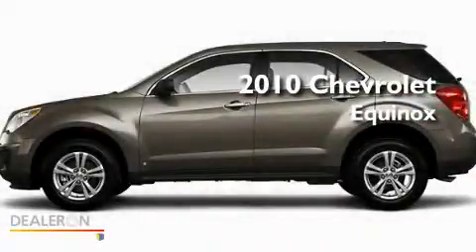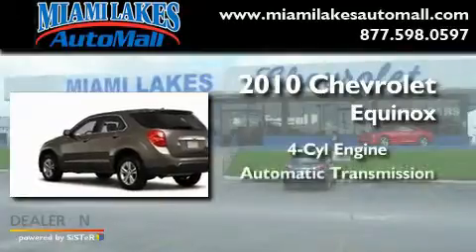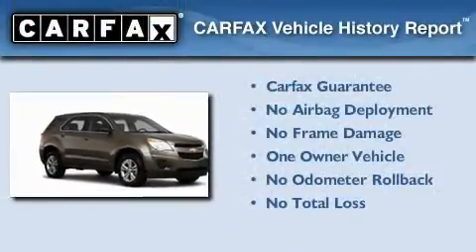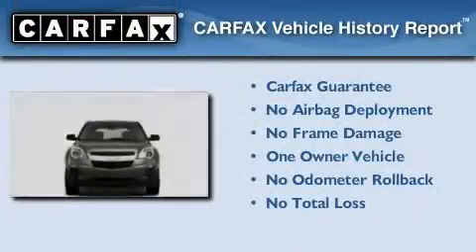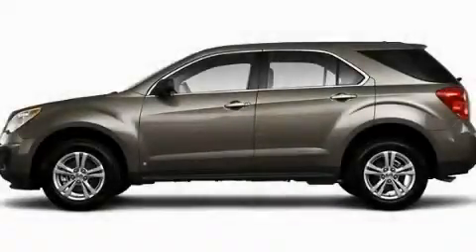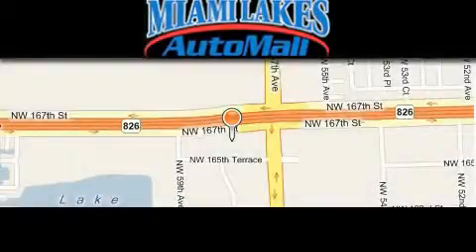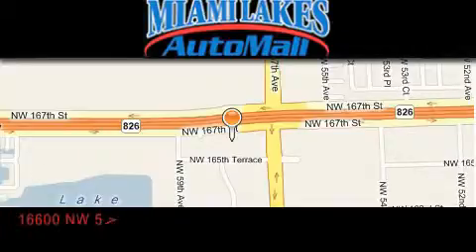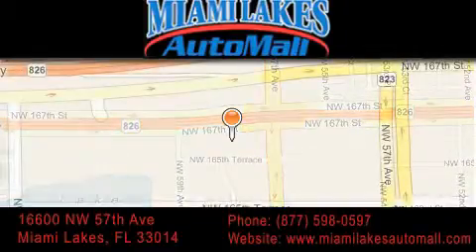2010 Chevrolet Equinox Miami Lakes FL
Year: 2010
 Make: Chevrolet
 Model: Equinox
 Engine: 4 Cyl - 2.4
 Trans.: Automatic

 Stock: K1T81976A

 16600 NW 57th Ave.

 2010 Chevrolet Equinox Miami Lakes FL